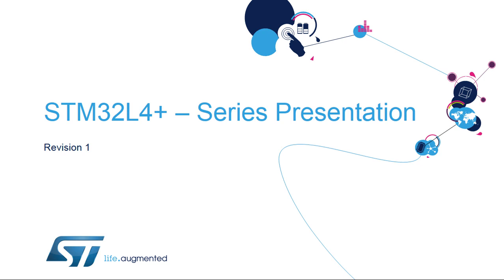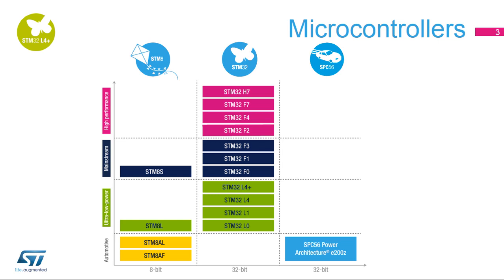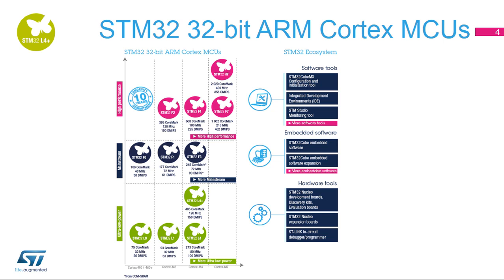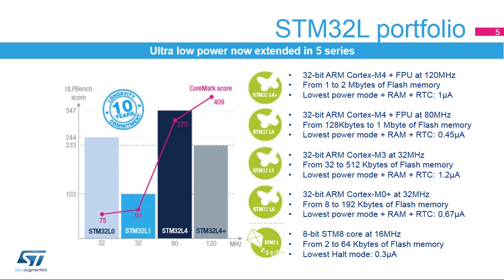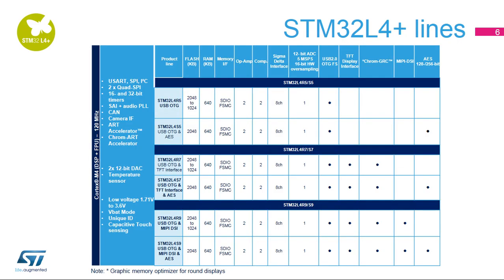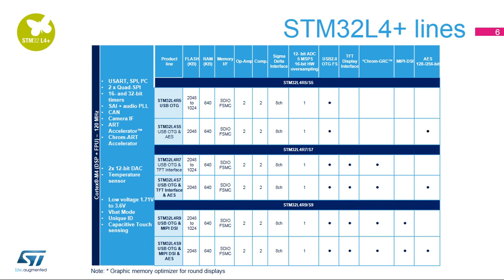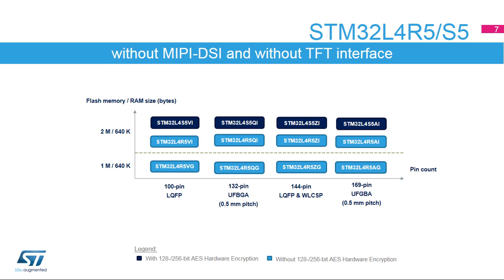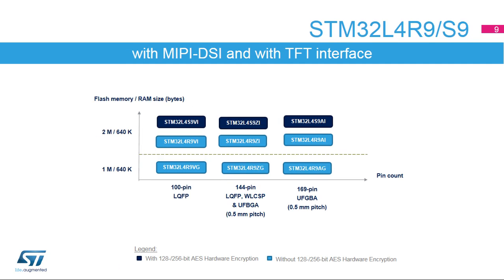STM32L4+ OLT - 2. Introduction - Series Presentation